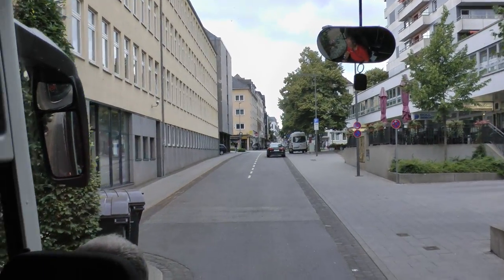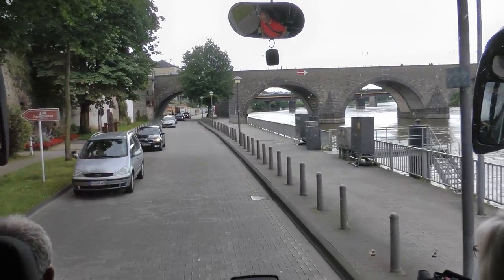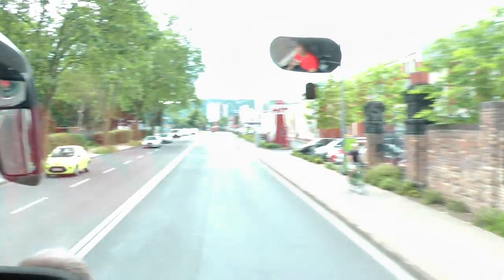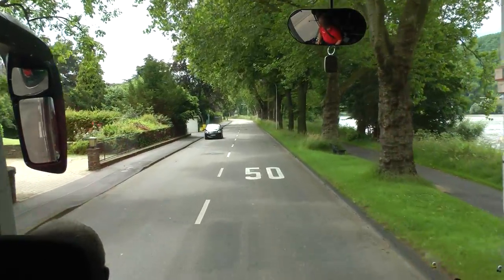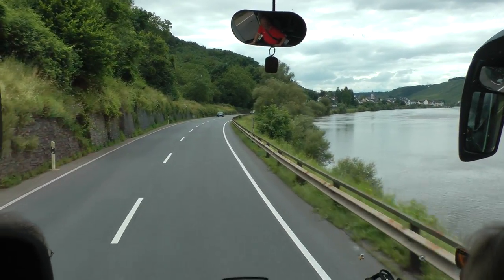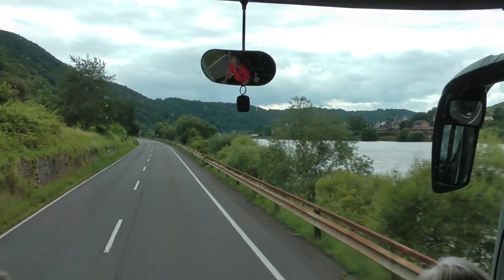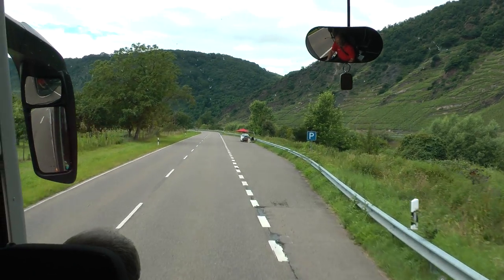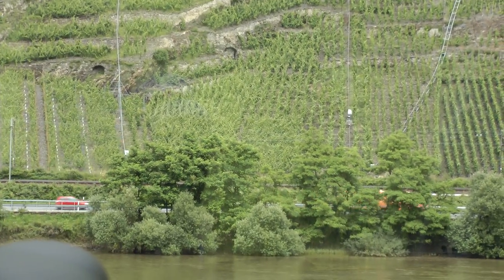driver view Viking Cruises narrated tour bus ride from Koblenz to Winningen in Germany (1 of 2)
This is a driver view or front seat view of part 1 of our narrated bus tour of the Moselle River wine region in Germany. Here we travel from Koblenz to Winningen along the Moselle River in the company of an excellent Viking tour guide. The date is June 30, 2016.